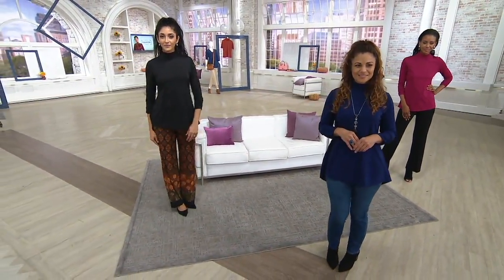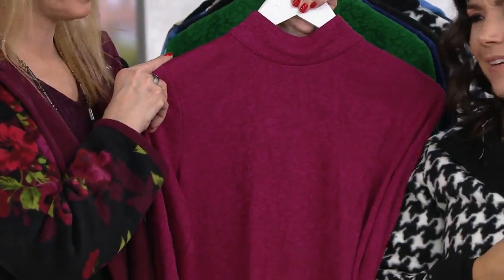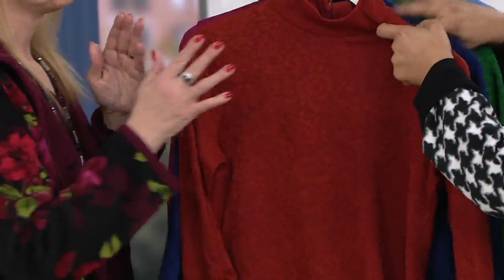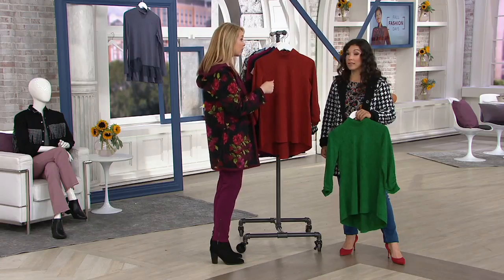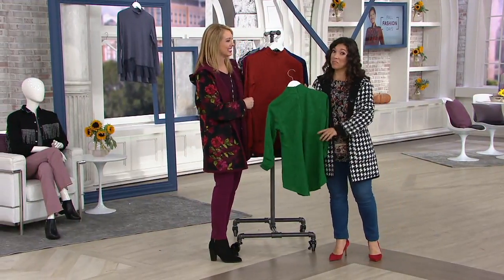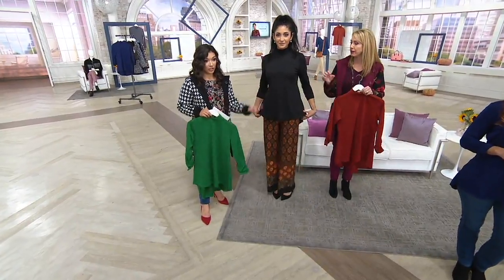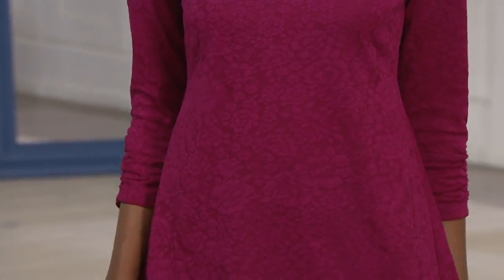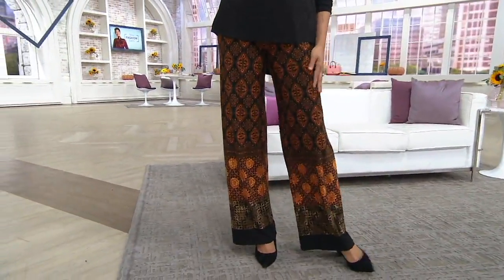Susan Graver Jacquard Lace Mock Neck Peplum Back Top on QVC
Susan Graver Jacquard Lace Mock Neck Peplum Back Top

A peplum back gives this jacquard lace top an unexpected pop of style when you walk on by. From Susan Graver.